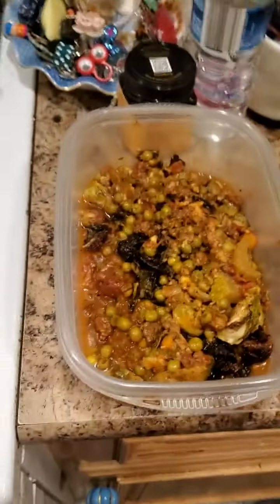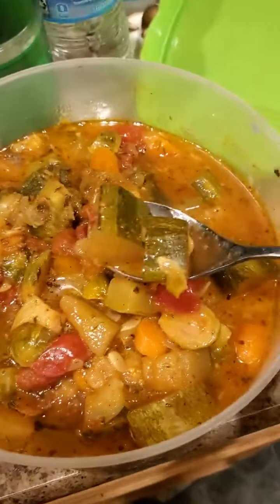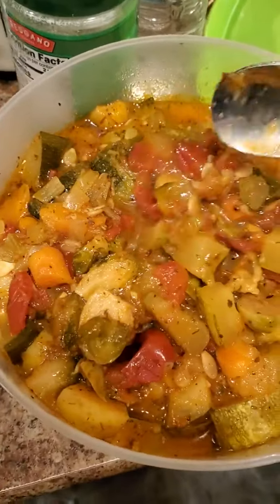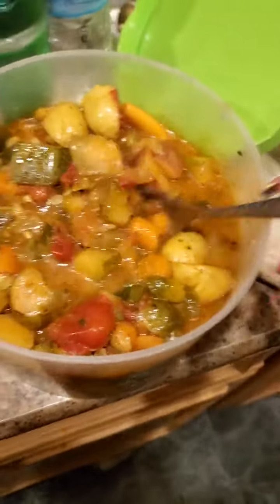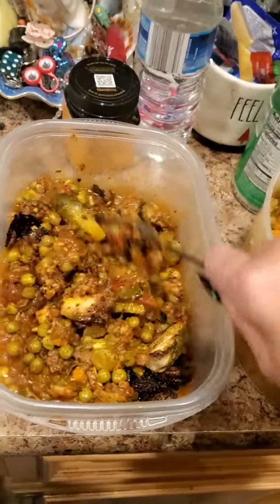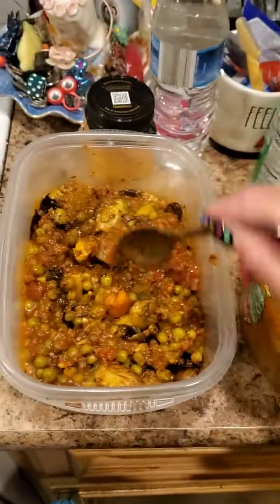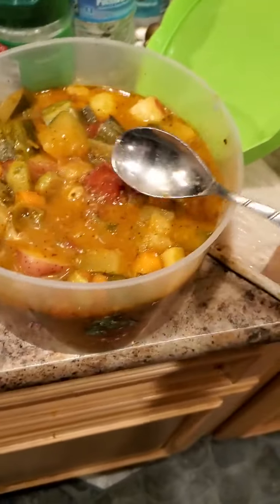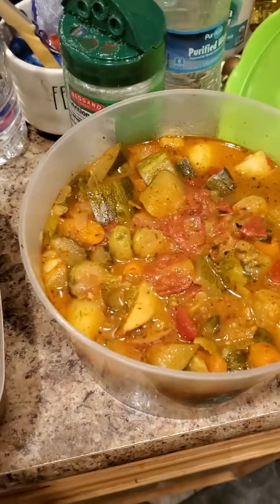Vegetable stew and meatsauce with peas yummmm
hey everyone so I'm sorry I didn't video I totally forgot to make a video of the process by which I made these two food items

in the bigger container is a vegetable stew and it has every vegetable you can think of I mentioned it in the video but basically there's potatoes and zucchini and tomatoes and onions and garlic and all kinds of yummy stuff that's really just good for you you know if you're really hankering for something to eat instead of having something fattening you can have a bowl of this with a little grated cheese on top and boom boom dinner served

then in the smaller container I sauteed some ground beef onions garlic tomato sauce seasonings and I added peas at the end and I made a meat sauce that can go over pasta or you can just put a little tablespoon or two of that on top of the vegetable stew and then you have a very delicious dinner

both Hearty and healthy